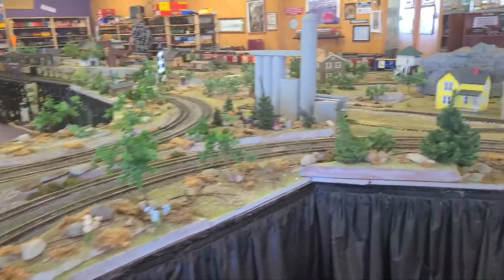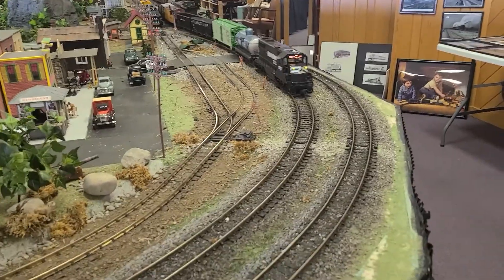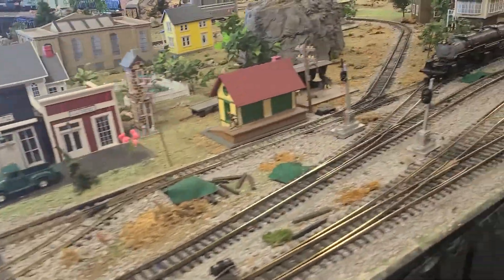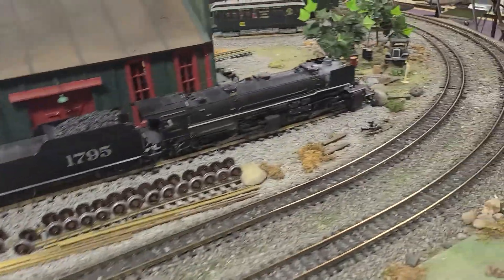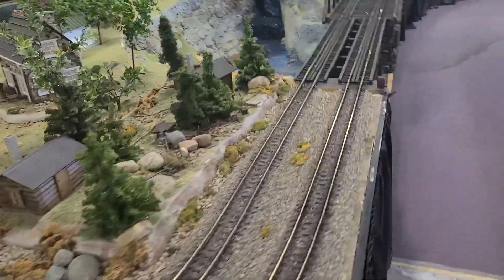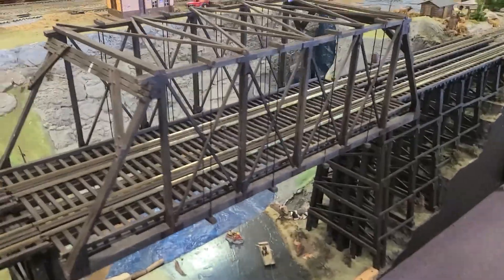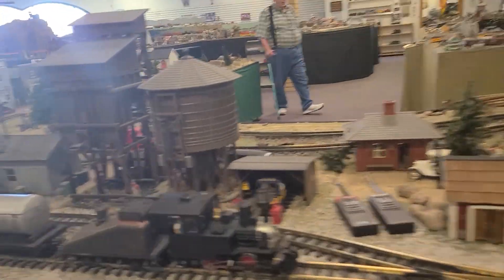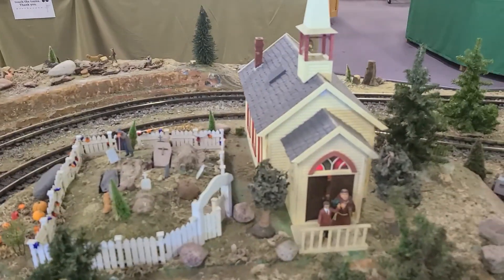G Scale train layout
Located at the train club in Fremont,  IN